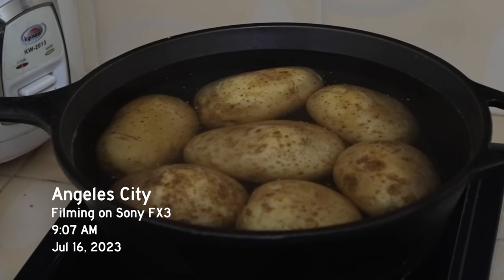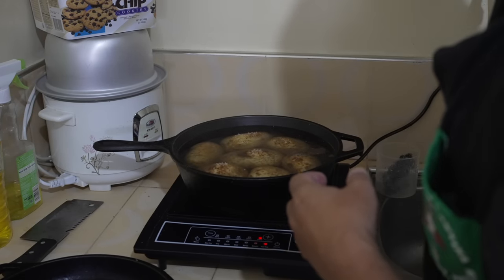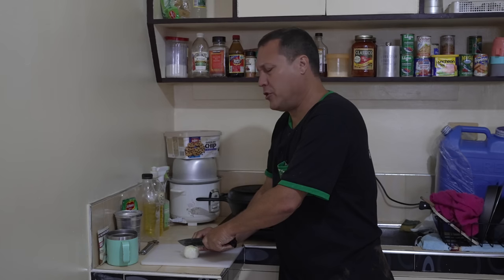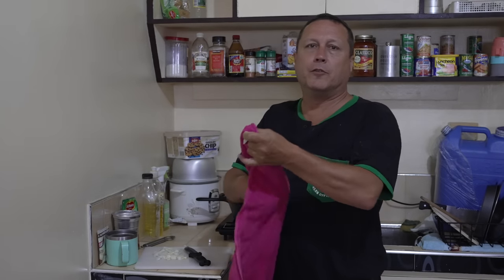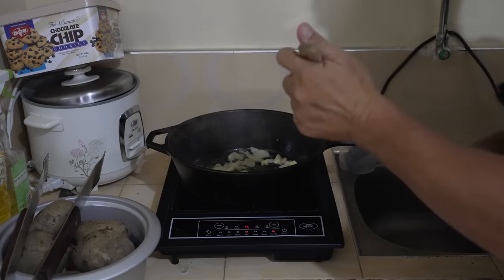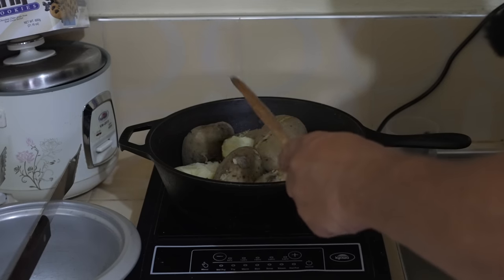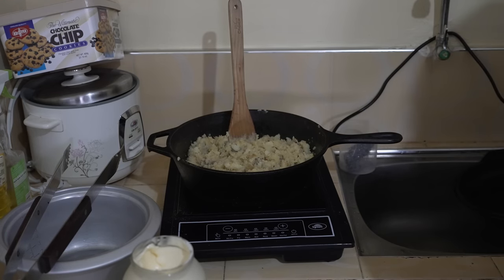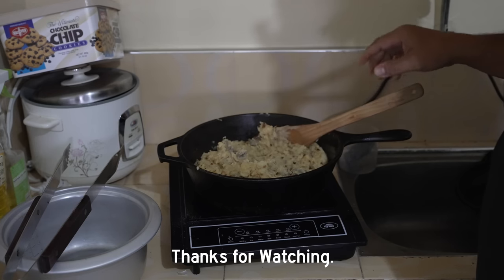Old Single Dad Makes Homemade Mashed Potatoes with Available Ingredients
I'm making some delicious mashed po-taters here at the combat outpost. Old Single Dad is in FULL BACHELOR MODE!

Sony FX3 Camera Settings:
XAVC HS 4K 60 FPS
4:2:2 10-bit 200 Mbps
Picture Profile 11 (S-Cinetone)

Editing:
Edited in Final Cut Pro (NO COLOR GRADE and No Adjustments - Image is Straight Out of Camera) on a 4K 60 FPS timeline and saved using H.264.